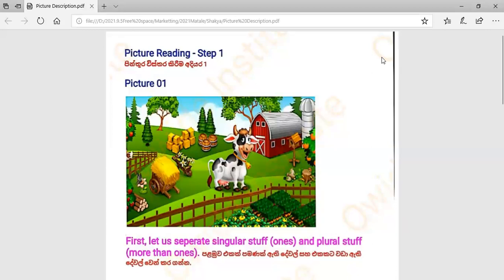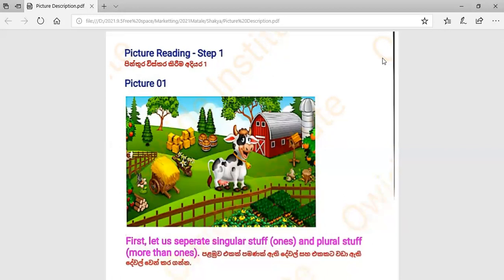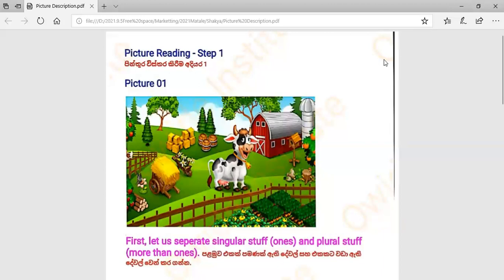Picture description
Spoken English based on pictures